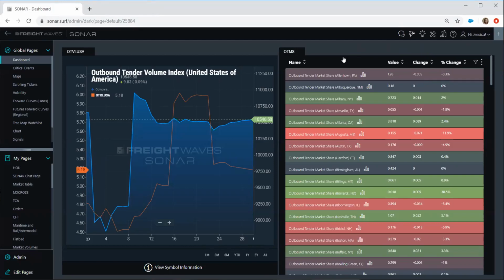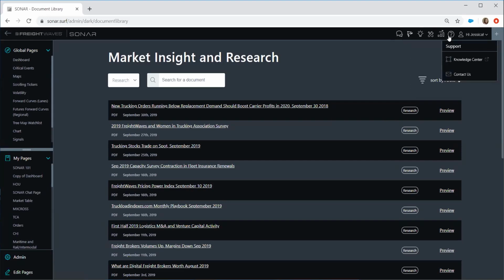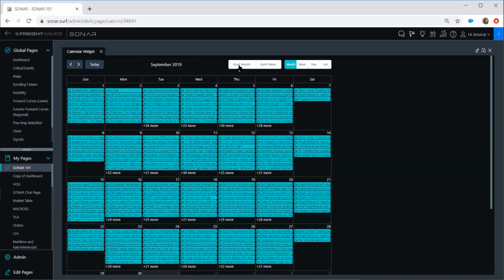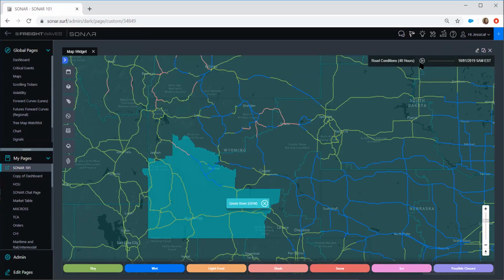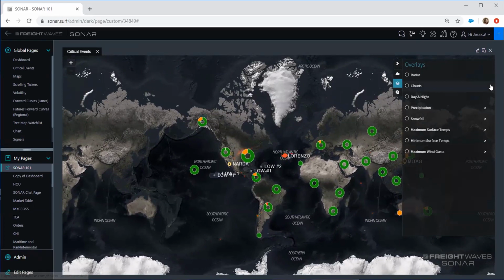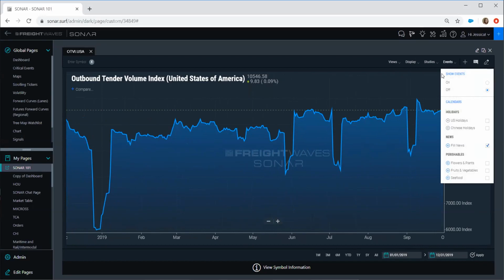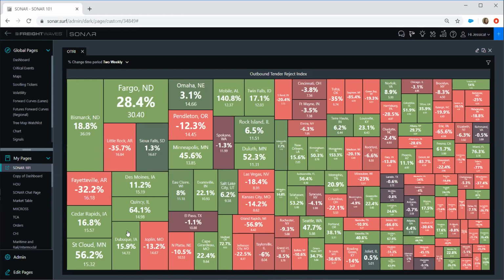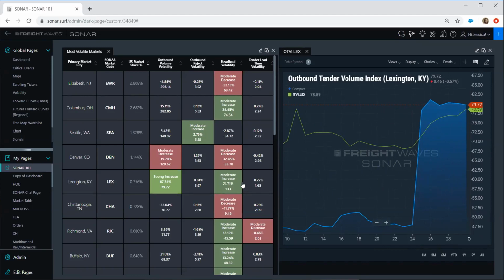SONAR 101 - October 1, 2019